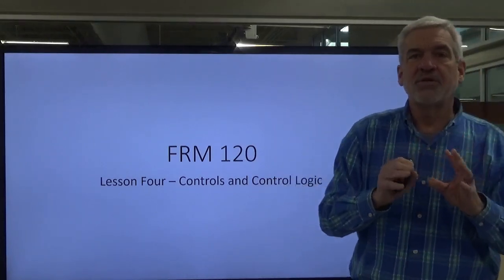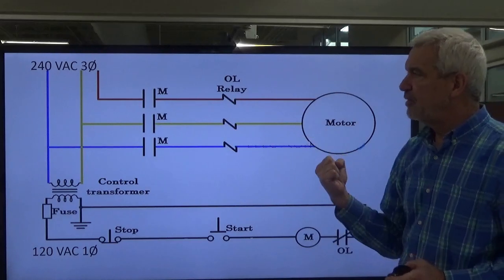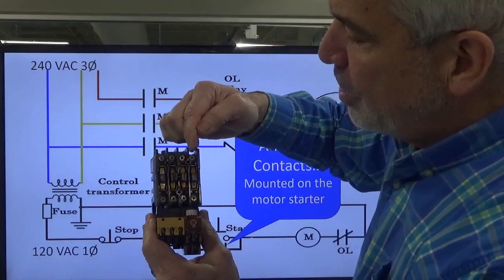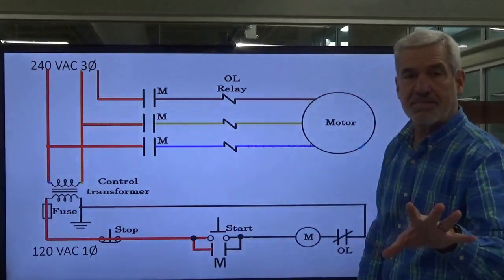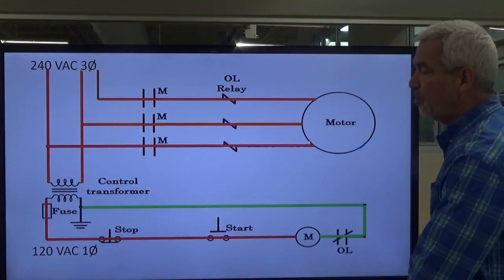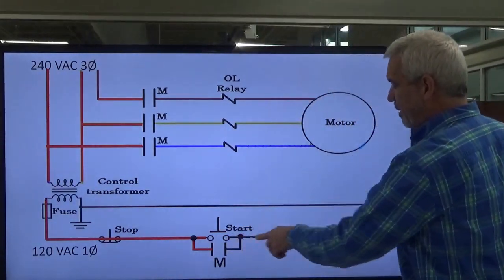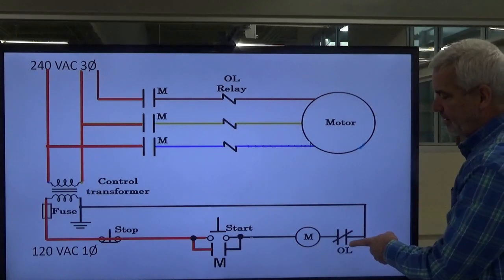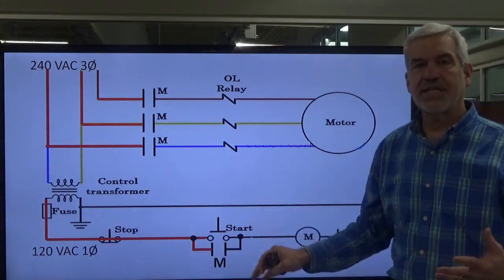FRM 120 Lesson Four Control Systems Lecture Video III